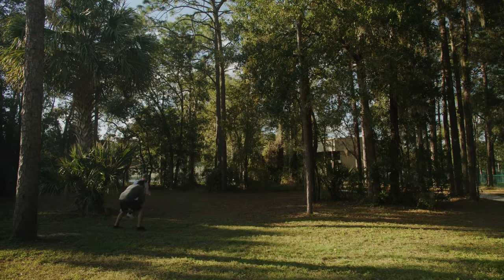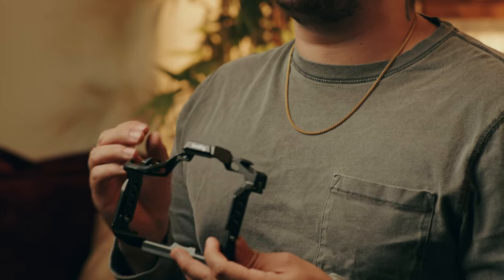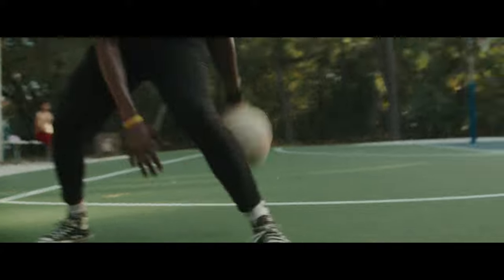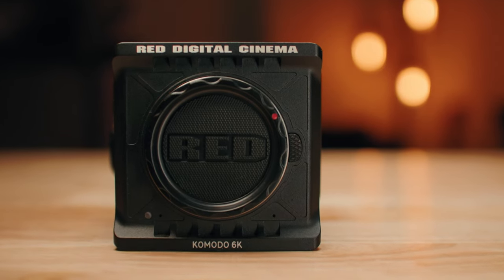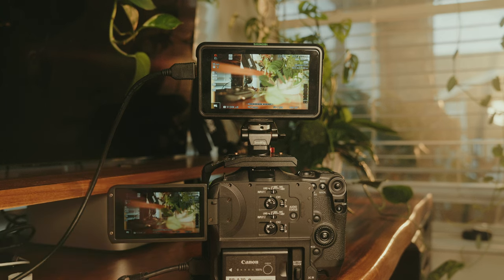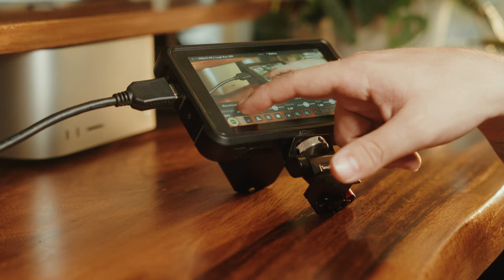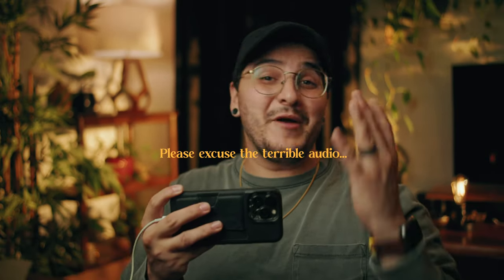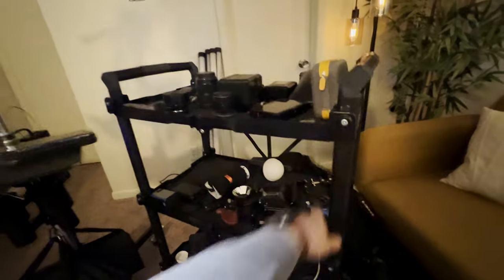Camera Gear That’s Actually Worth Your Money…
I went years without purchasing these things simply because I was intimidating by them. I hope this video saves you time, money and helps you purchase the gear that you truly need AND will inspire you to create more!

Gear List:
It’s All About The Rig ;) : Anything Smallrig
See What You’re Filming
Add Character To Your Videos
Be Organized On Set
Keep Your Gear Safe
Save Yourself The Headache
Take Care Of Your Back

00:00 Intro
01:23 It’s All About The Rig ;)
03:50 See What You’re Filming
05:43 Add Character To Your Videos
07:14 Get The “Movie” Look For Cheap
08:49 Be Organized On Set
11:20 Keep Your Gear Safe (not a case)
12:55 Save Yourself The Headache
13:50 Take Care Of Your Back
15:05  Specific Recommendations!
17:10 Subscribe :)